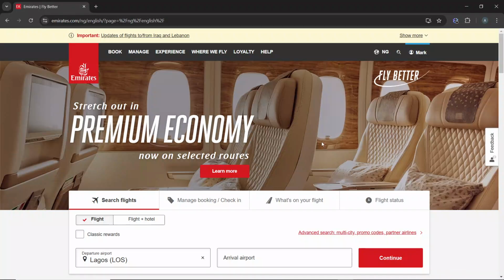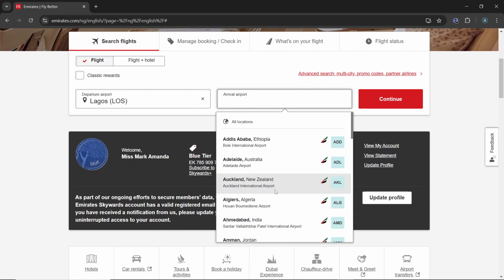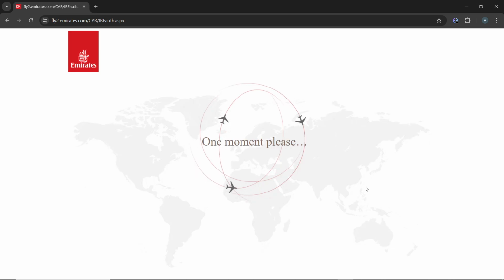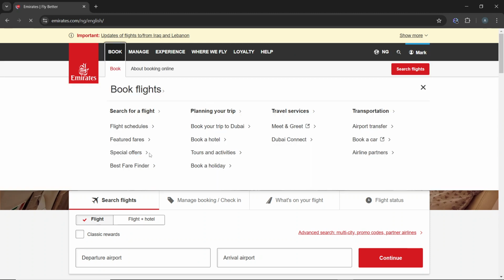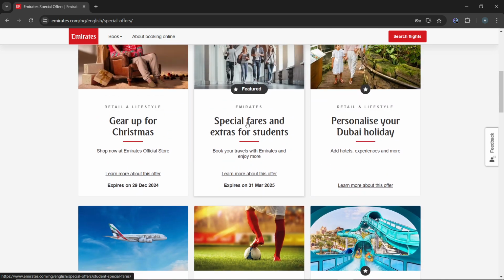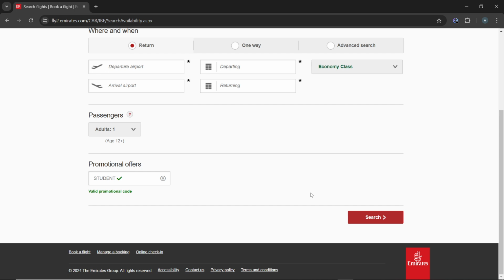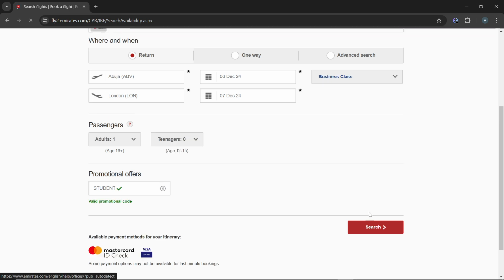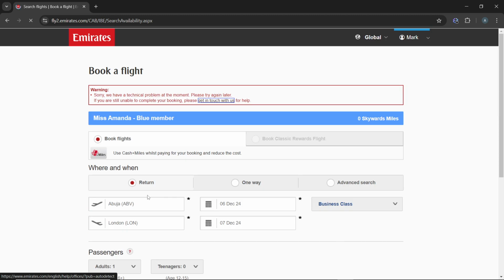How to Get Discount on Emirates Airlines (Easiest Way)​​​​​​​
In this video I will show you How to Get Discount on Emirates Airlines. It would be good if you watch the video until the end so that you don't miss important steps.